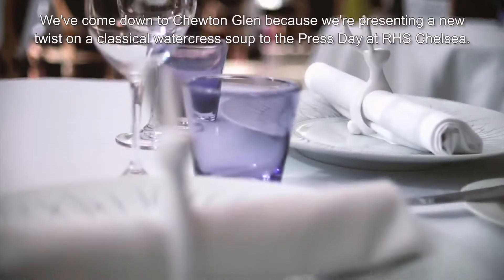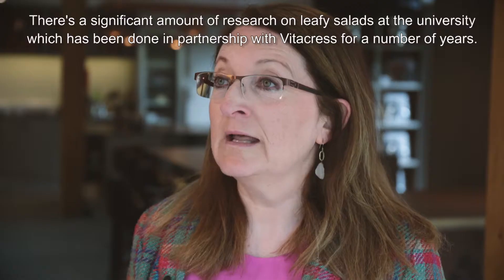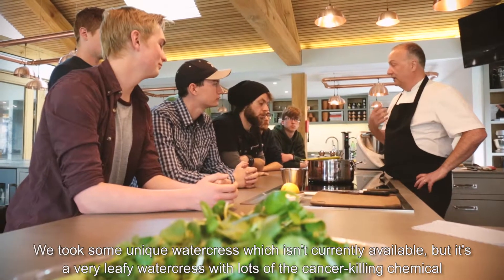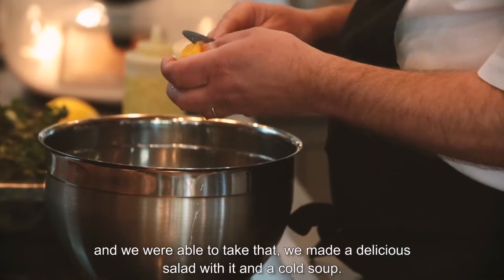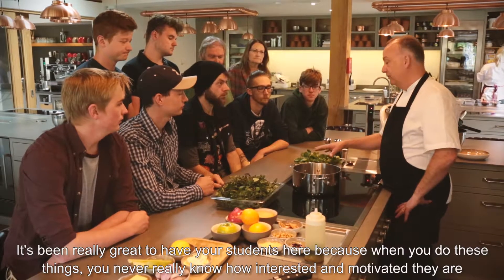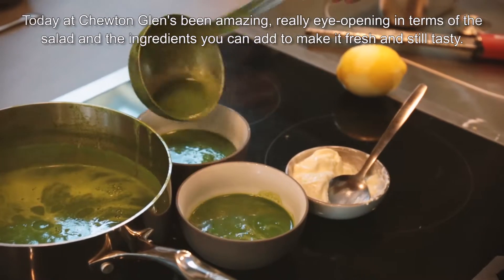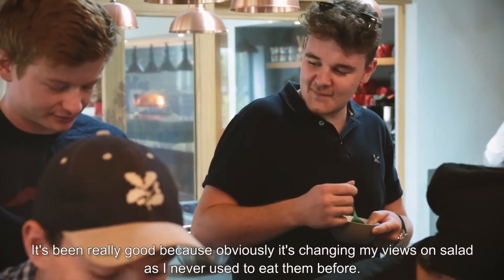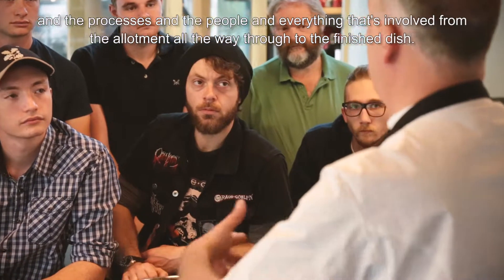Sparsholt RHS Chelsea - Chewton Glen Visit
The Mighty Greens garden showcases a range of edible plants used in green salad mixtures together with the development of watercress, Nasturtium officinale, from a traditional Victorian street snack to the cutting edge work of the University of Southampton in cancer prevention.

The garden is divided into three sections: growing; preparation in the kitchen and dining. Edible plants are also used in the dining area to add colour and interest.

We will highlight the health benefits of growing and consuming a range of salad mixtures regularly, together with showcasing cutting edge scientific research.